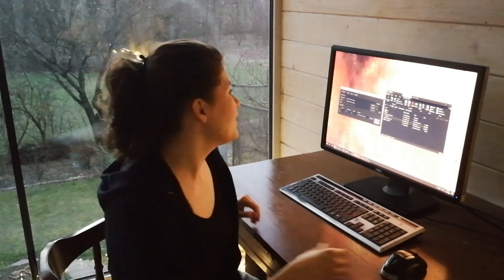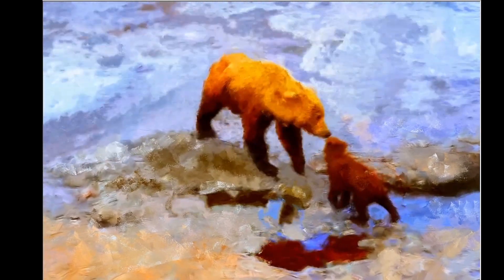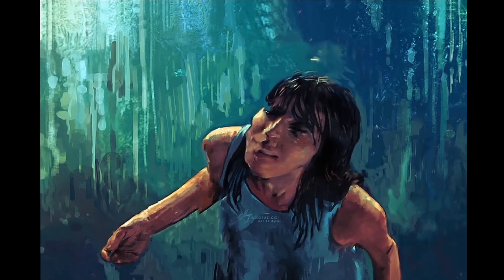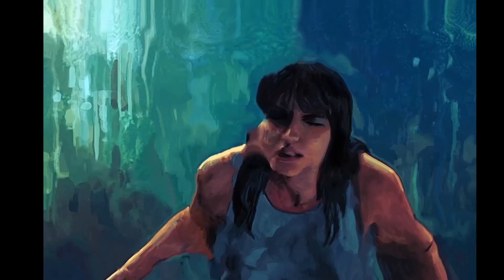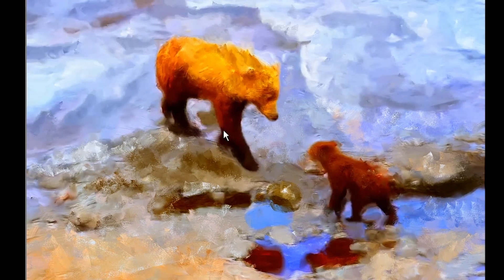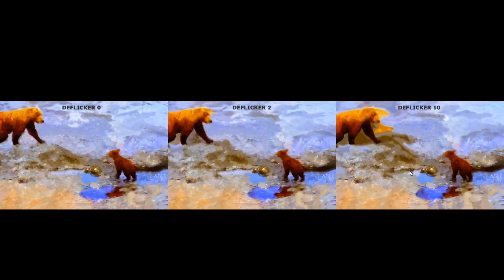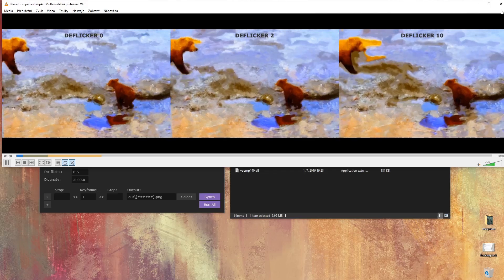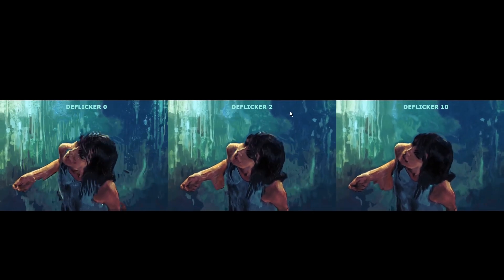EbSynth Advanced Setting Explained: De-Flicker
Learn to tweak the de-flicker parameter in EbSynth.

In this video, we show the difference the deflicker parameter can make for your final animation. Hopefully you'll get a better hold of it and will be able to tweak its value to get better results!